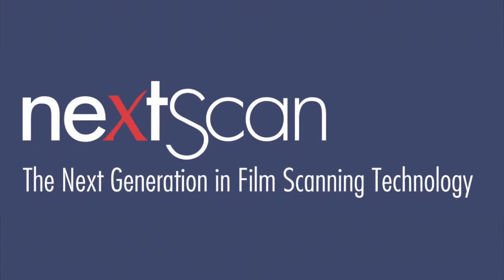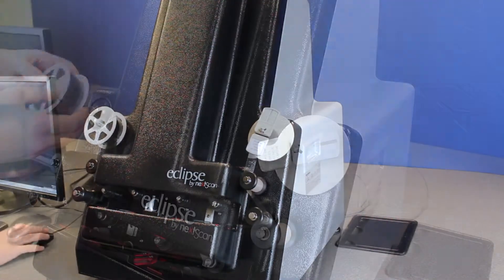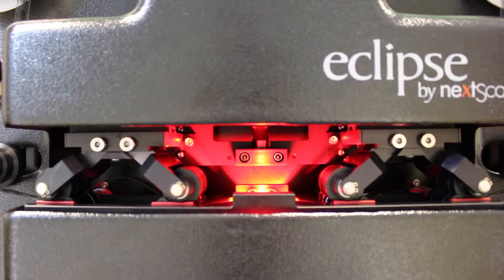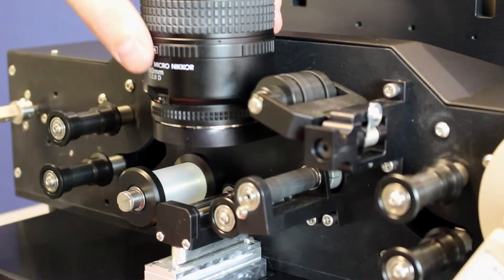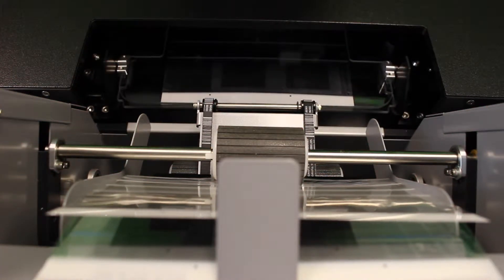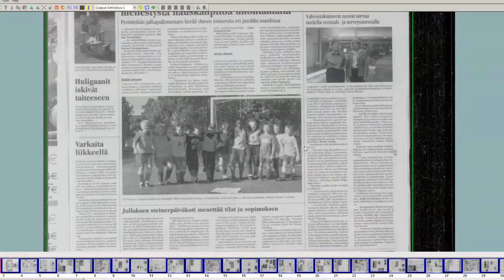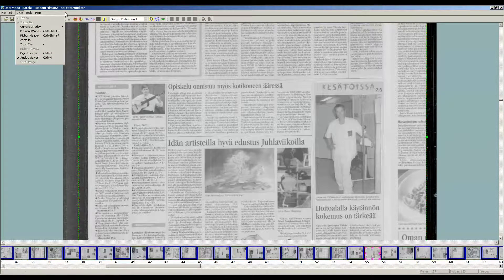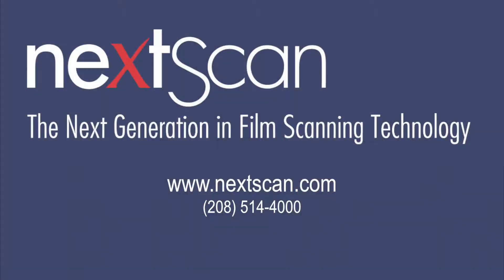NextScan - Product and Services [Promotional Piece]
Clik Video is a full service video production company located in Southern Idaho. We offer professional, affordable, HD marketing videos that are built to suit your needs and get you results.

For more information on packages, pricing and services, please email or call:
Stacy